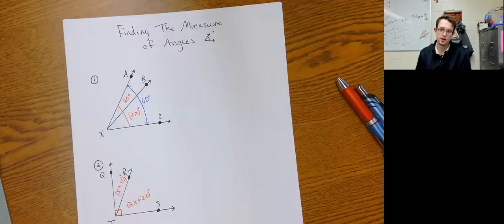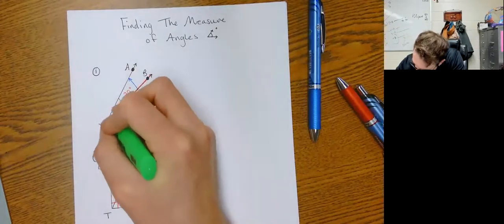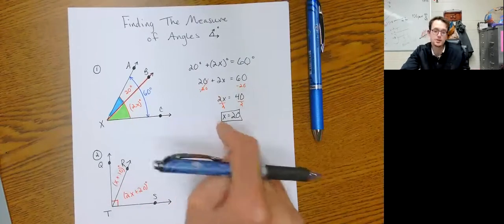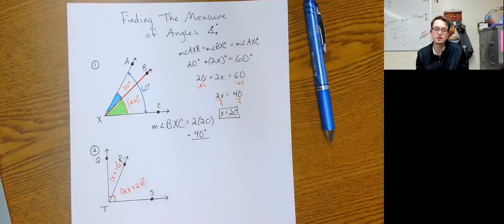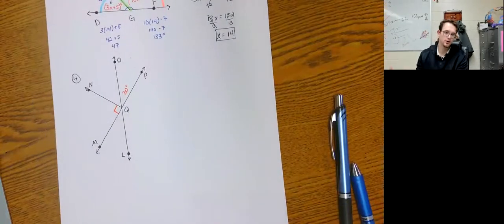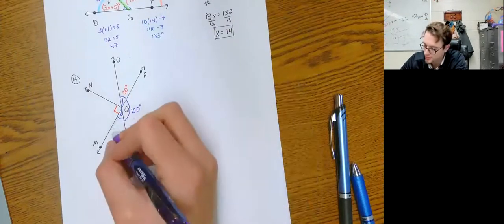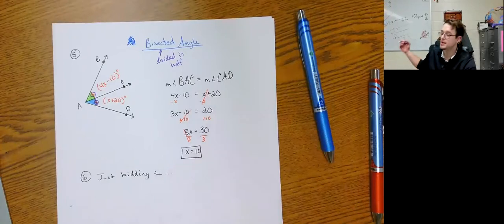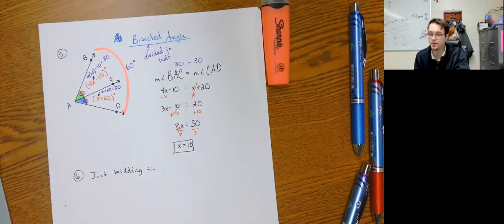Finding Angle Measures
I hope you find these examples helpful.